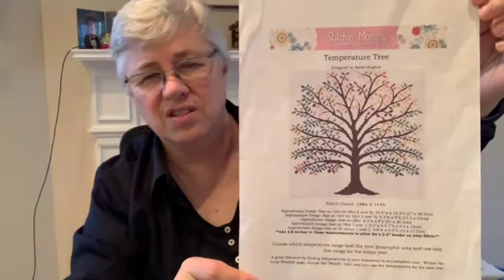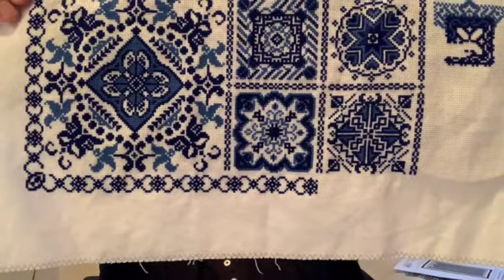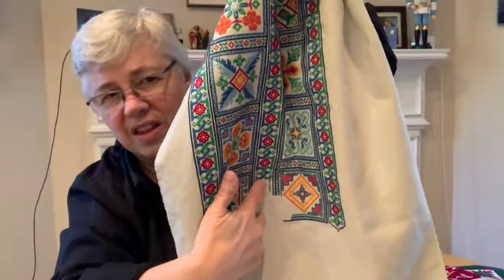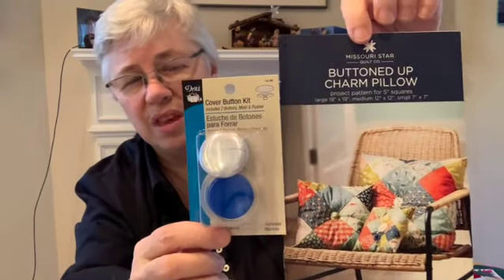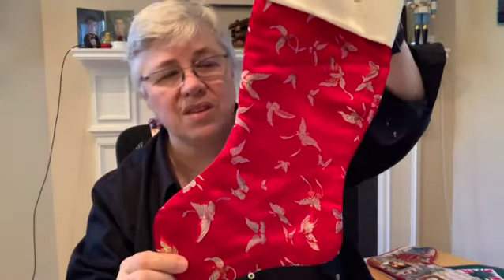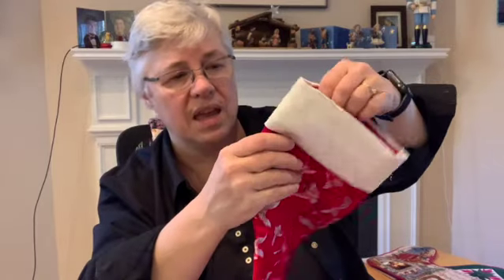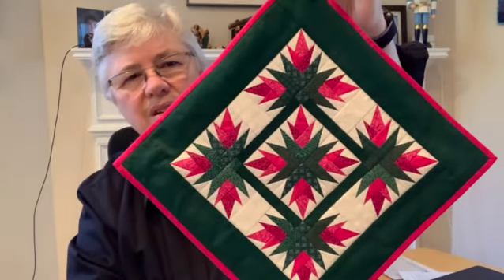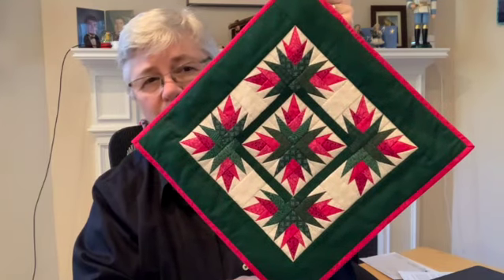Flosstube and Variety Show #25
Today I mentioned:

Cross stitch:
Temperature Tree - StitchinMommy (Etsy)
 18-count light blue Aida, my own colors of DMC

Ornament - ZephyrMood (Etsy)
   18-count white Aida, called-for DMC 798 and 820

Talavera - Linens and Threads 2021 Mystery SAL
   32-count Limestone Lugana (Zweigart base), my own DMC choices

Variety Show:

Christmas decorations
Christmas ornaments wool felt kits: Rachel’s of Greenfield; I made Christmas Critters, Redwork Mittens Kit, Mittens Kit. Available from various Etsy shops and also from Amazon.

The stocking that I made for my husband was from a cross stitch magazine - I don’t remember the year (but in the early 1980s, since I made it in 1983 or 1984, I think.

Jenny’s Christmas Box Days 1-3